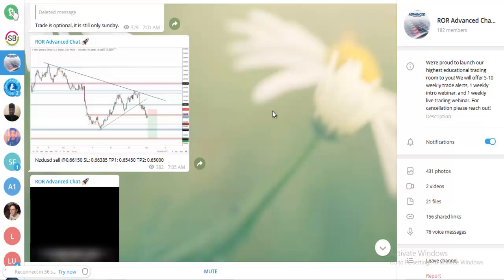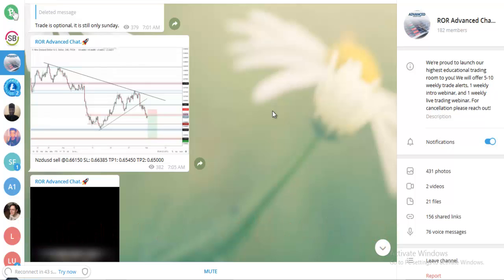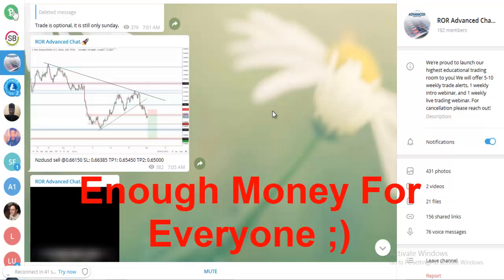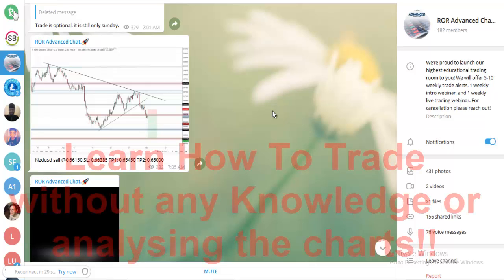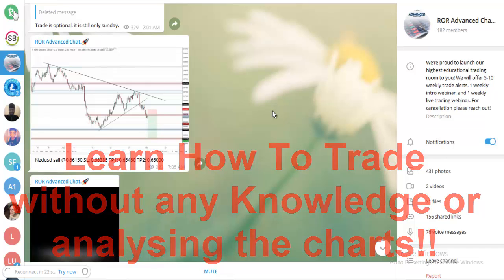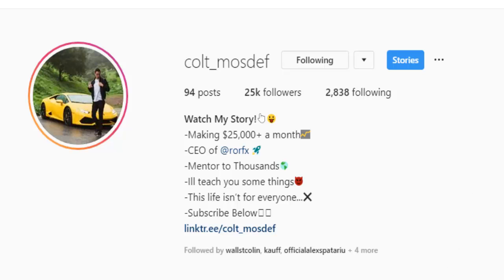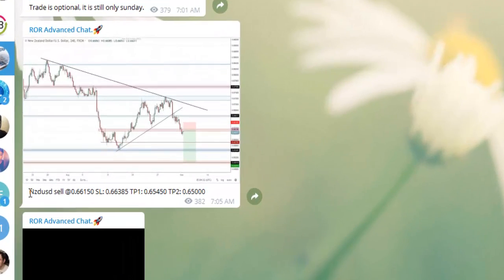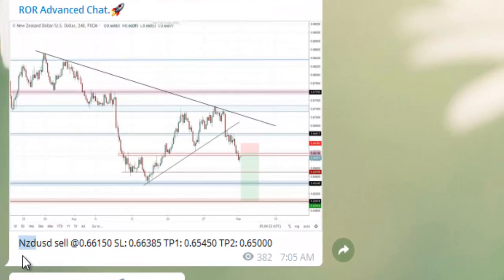😍💸 Best forex trading signals 7 day FREE trial + FREE Bonus | Copy Trading signals that work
2020 strategies to make money online you can start today: "😍💸 5 Legit Ways To Make Money And Passive Income Online 2020 strategies - How To Make Money Online"
  👇Expand to view more👇

😍💸FREE 7 days Best fx signals😍 + FREE BONUS 😍short FX introduction course videos:

Take same trade with Pro Forex Trader Colt Mosdef CEO of RewardOverRisk fx platform for FREE with links below, that's 7 days of free forex signals allowing you to simply copy trading signals that work and profit when he makes money.

So trading forex is one of the easiest ways to make big money working from home online or even anywhere in the world as long as you have a connection to the internet and know what you are doing.

Introducing you to forex signals which is the best way to start trading forex today without having to invest thousands of dollars into courses or months upon months of analyzing charts.

This is beginner friendly or for anyone who wants to do day trading with signals. This allows you to make profits whenever forex signals provider makes profits so it's best to choose the best fx signals provider  from the start and so I made this video as a forex signals review for those looking for best fx signals or best forex signals channel which I am part of right now as well as other hundreds of people.

Finding forex signals that work can be hard especially for daily forex signals meaning real time forex trading signals for easy day trading forex from a forex signals provider. So in this video, I shared how to trade forex using just signals which is basically copying trades that have been finalized upon complete chart analysis from the signal provider. I showed how to trade forex signals using daily forex signals from a pro forex trader Colt Mosdef CEO of RewardOverRisk fx trading platform.